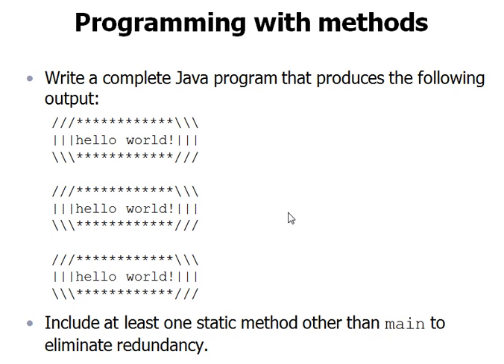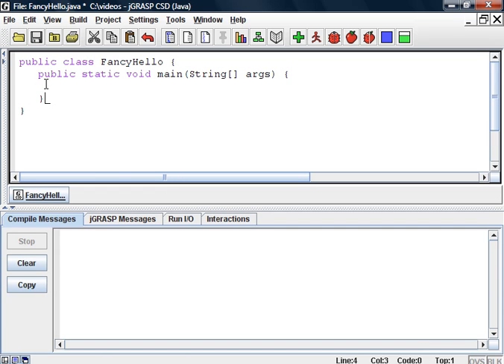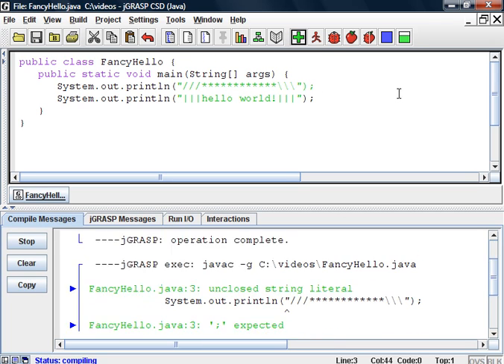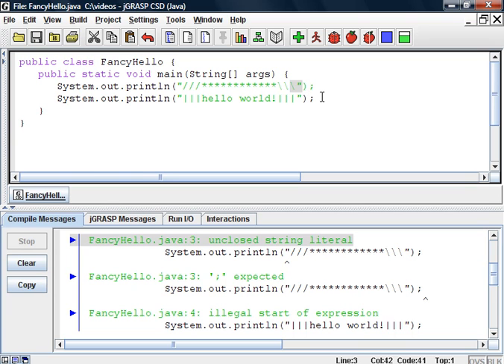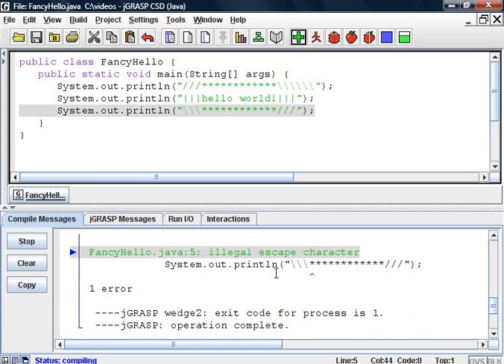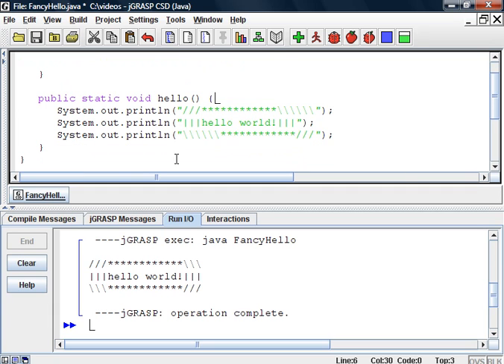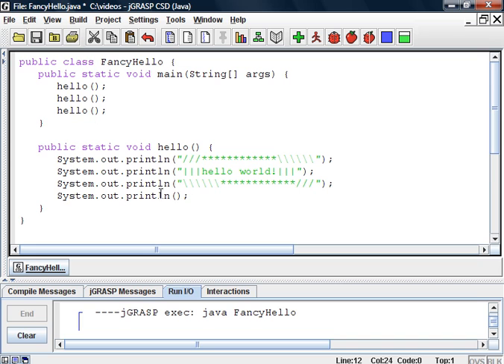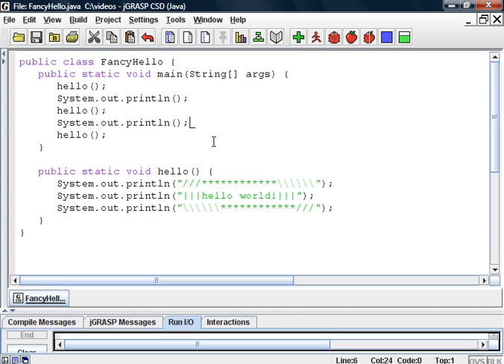BJP5 Ch. 01-1: Programming with Methods